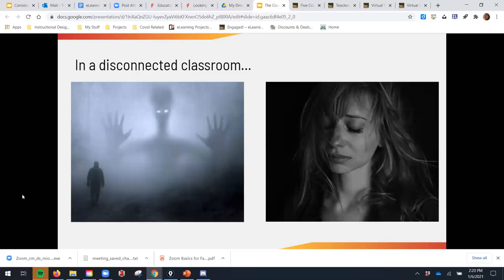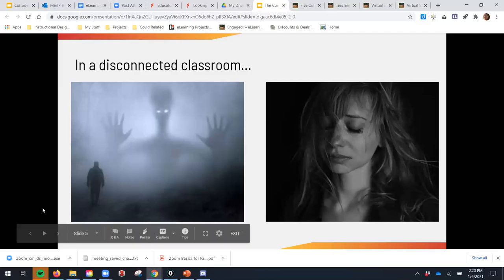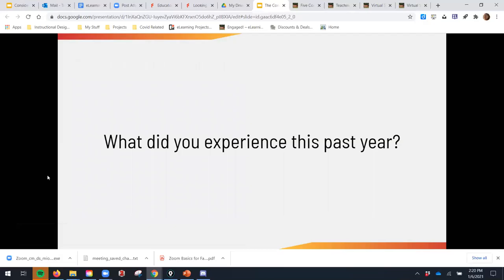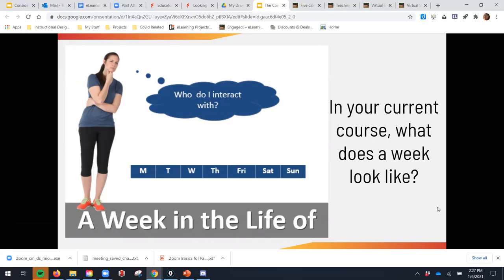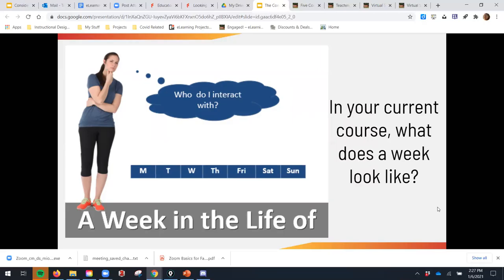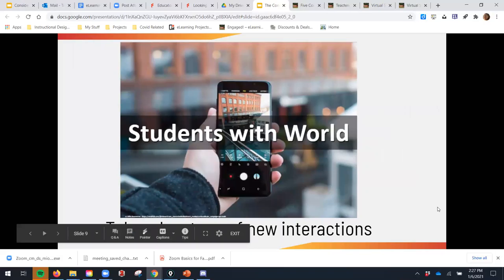The Connected Classroom | eLearning | 1.6.2021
eLearning's various professional development series provide conversation, education, and resources related to improving your online learning teaching practices.